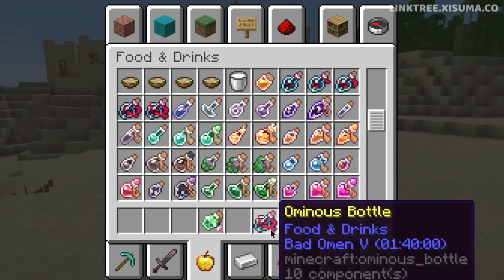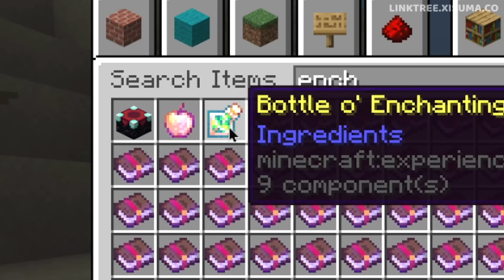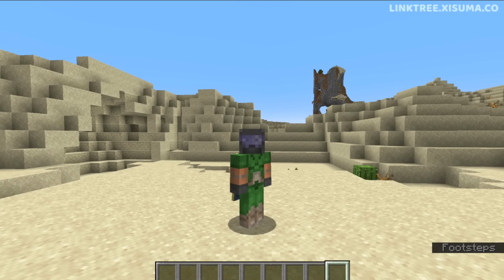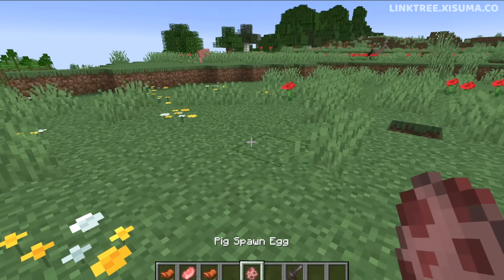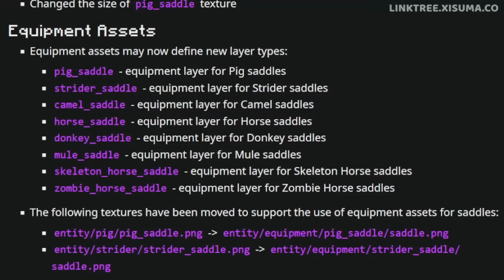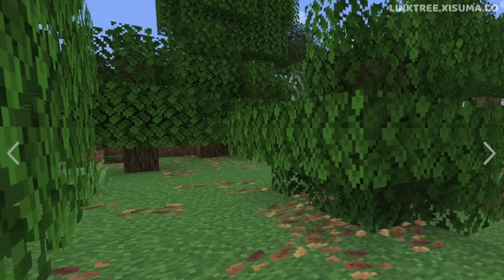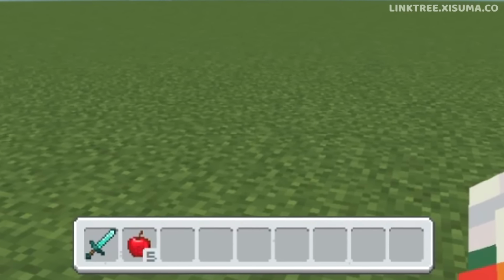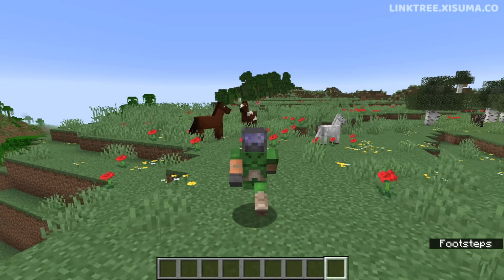Snapshot 25W03A | Testing Blocks, Component Driven Textures & More | Minecraft 1.21.5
Snapshot overview video on Minecraft 25W03A

Testing Minecraft in Minecraft | with Henrik Kniberg – Agile with Jimmy

0:00 25W03A
0:26 Context Required
1:26 New Test Blocks
2:19 Disapointment
2:59 Documentation
3:36 Name Driven Textures
4:13 Type Driven Textures
4:54 Compinent Driven Textures
5:23 Gameplay Changes
6:49 Bugs & Leaf Litter
7:14 New UI News
7:50 My Thoughts